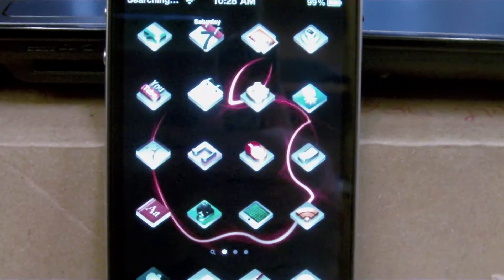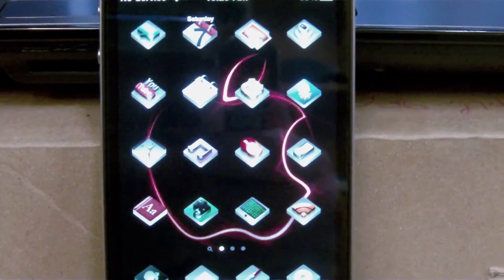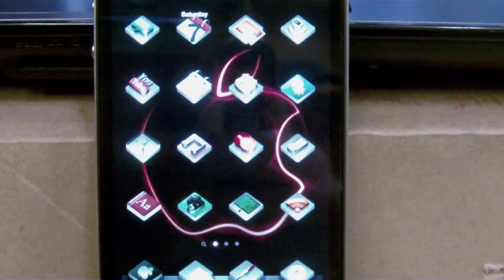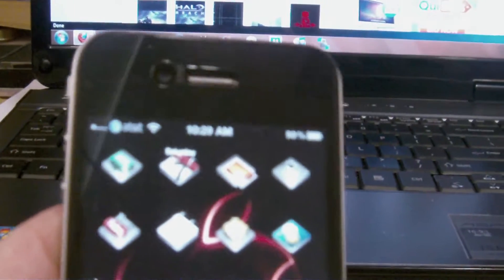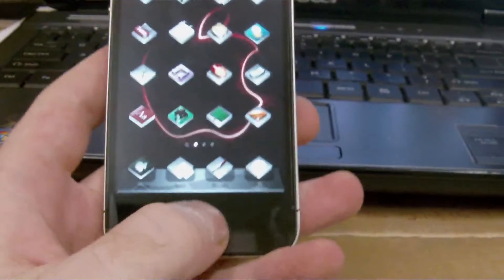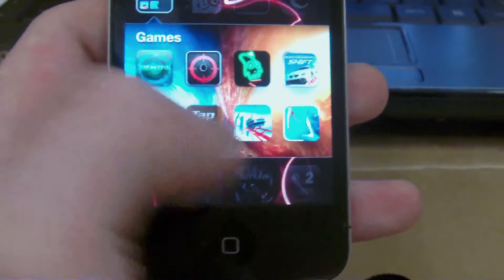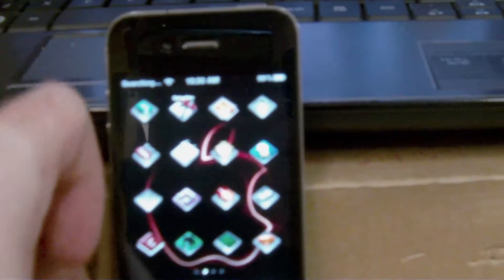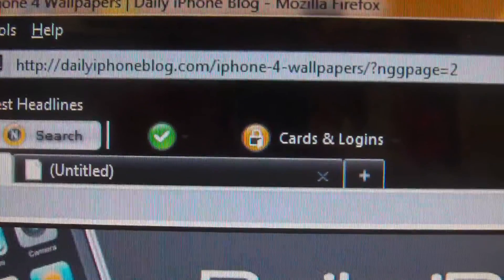How to change folder backgrounds on iPhone 4 NEW!!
READ THIS!!!
In this video, i demonstrate that Custom Folder Backgrounds ARE Working on iPhone 4. Check this Link for wallpapers Step 1: make a folder and name it Multitask_FolderBG 2nd Folder: Bundles 3rd Folder: com.apple.springboard
Open Folder 1, drag n drop folder 2 into it, then drag n drop Folder 3 into 2. From the Link above, Make SURE to name the .png pic: for iPhone 4, and drag n drop it into com.apple.springboard. Now you can SSH this into your themes folder and you're done!!
&fmt=18